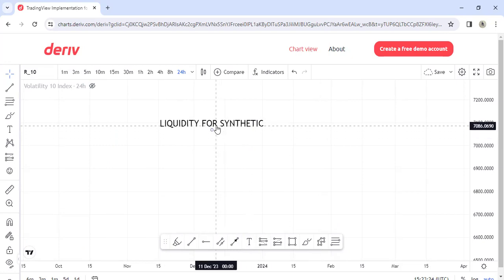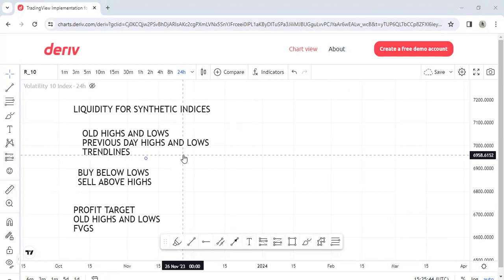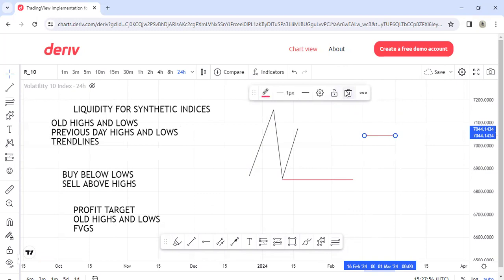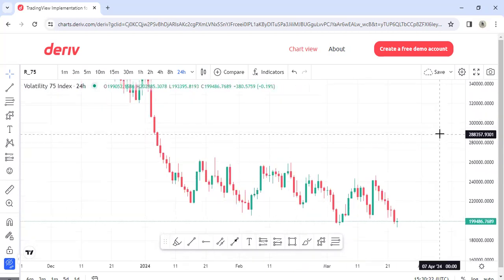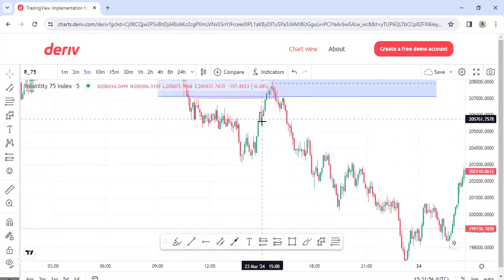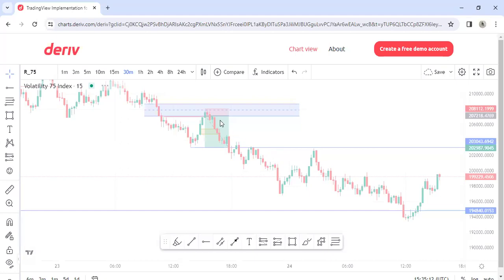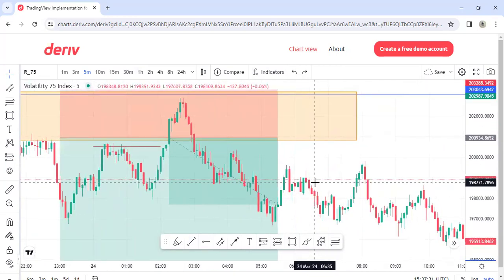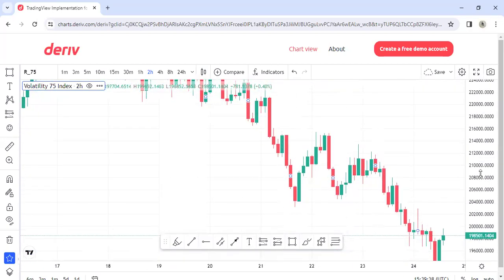LIQUIDITY DRILLS ON SYNTHETIC INDICES - VOLATILITY 75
UNDERSTANDING THE VARIOUS TYPES OF LUQUIDITY AND ITS APPLICATION ON SYNTHETIC INDICES